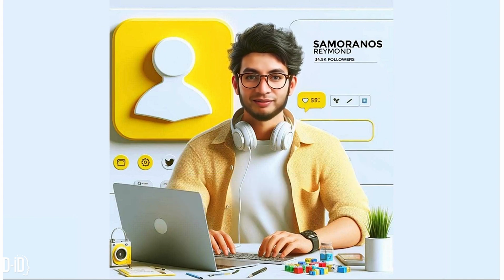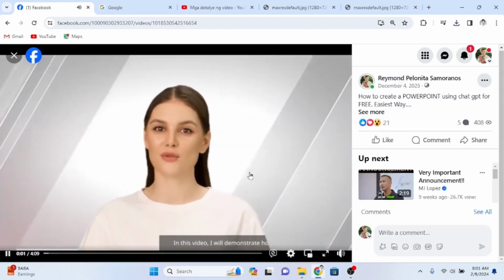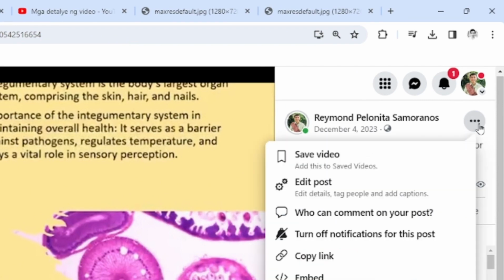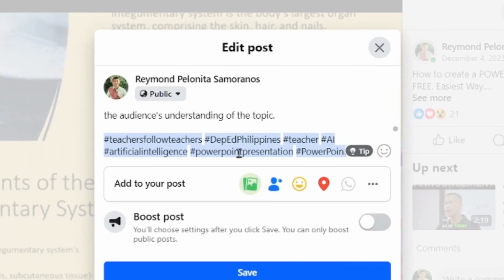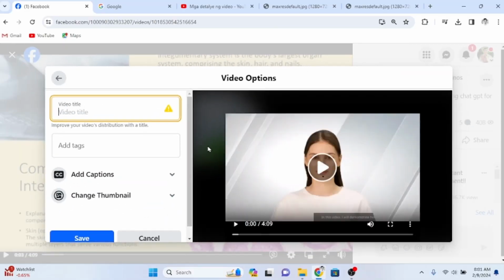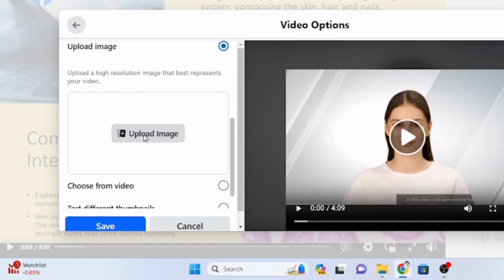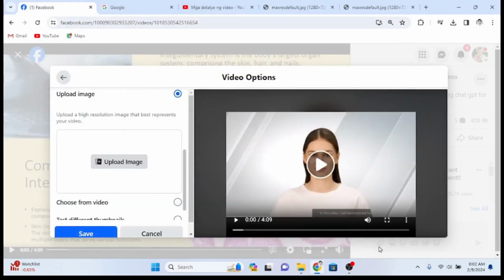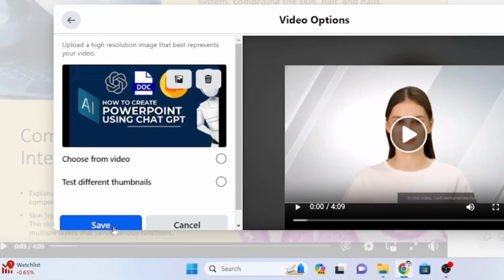How To Put A Thumbnail In Facebook Videos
🎥 Elevate your Facebook video game with our comprehensive tutorial on adding captivating thumbnails to your videos! 🌟 Whether you're a content creator, business owner, or just someone who loves sharing moments on social media, this step-by-step guide will walk you through the process of putting an eye-catching thumbnail on your Facebook videos.

In this tutorial, we cover everything you need to know, from selecting the perfect thumbnail that grabs attention to the technical aspects of uploading and customizing it on your Facebook videos. 💻✨

Key Highlights:
✅ Why Thumbnails Matter: Discover the importance of thumbnails and how they can significantly boost engagement and views on your Facebook videos.

✅ Uploading & Customization: A hands-on walkthrough of the steps to upload and customize your thumbnails on Facebook, ensuring your videos look polished and professional.

✅ Troubleshooting Tips: Address common issues and learn how to troubleshoot thumbnail-related challenges, ensuring a seamless viewing experience for your audience.

🚀 Whether you're a beginner or an experienced Facebook user, this tutorial is designed to empower you with the knowledge and skills needed to enhance the visual appeal of your videos and make a lasting impression on your audience.

Don't miss out on the opportunity to level up your Facebook video content! Hit play now and start mastering the art of creating stunning thumbnails! 🔥👁️‍🗨️